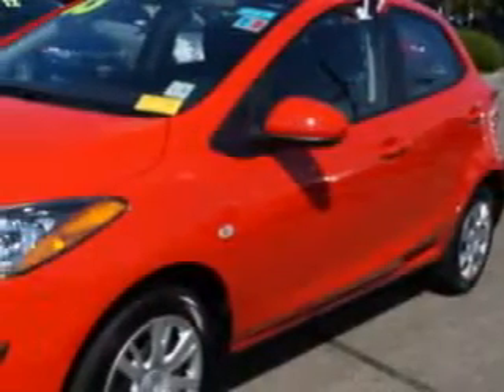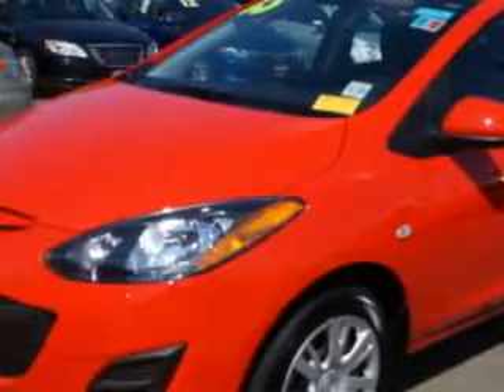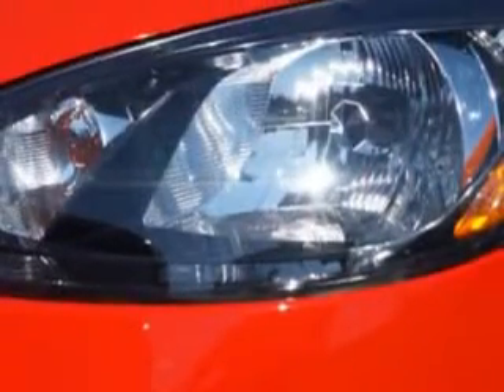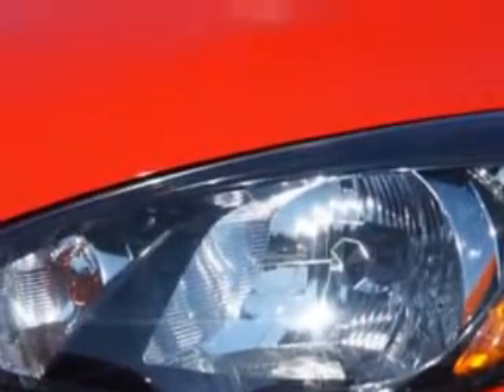2013 Mazda MAZDA2 Edison Nissan Edison, NJ 08817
Mazda MAZDA You will love this True Red Mazda Mazda2 5 Dr Hatchback, equipped with a 4 Cylinder engine and an automatic transmission.
MILES:  5,879
VIN:JM1DE1KZ6D0164122

Edison Nissan
401 Route 1 South
Edison, New Jersey 08817